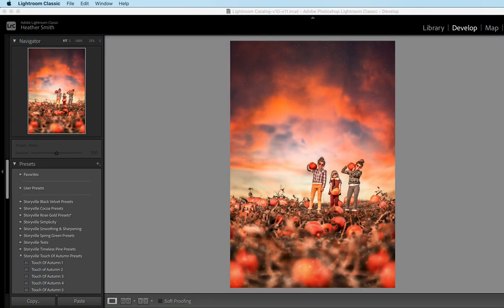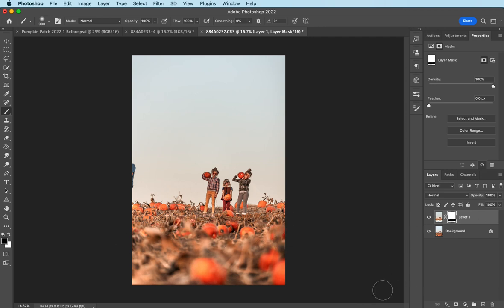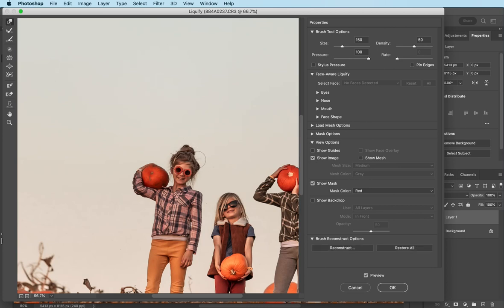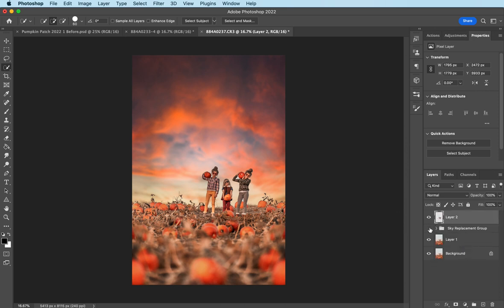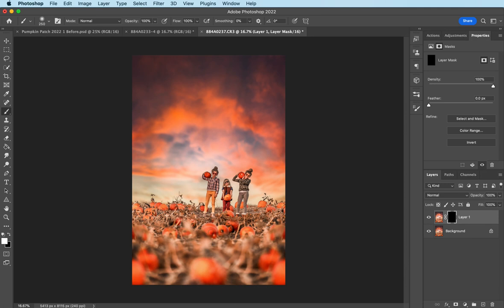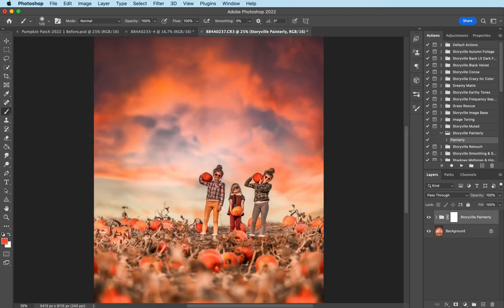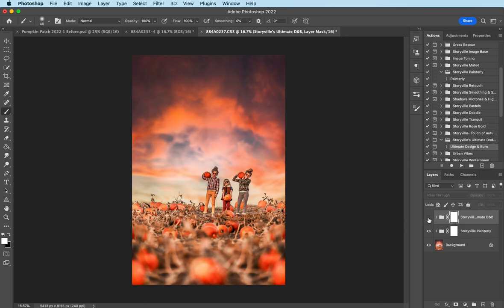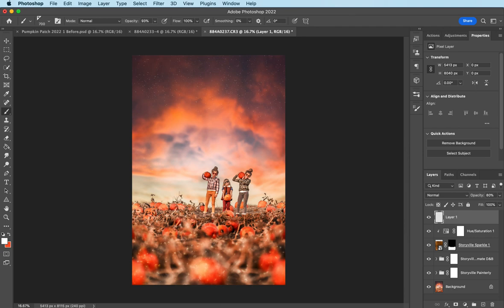Pumpkin Patch Photoshop Tutorial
Pumpkin Patch Photoshop Tutorial that will help you transform your basic, bland pictures into something magical.

Used in this tutorial:
Photoshop Sky Overlay,
Storyville Touch of Autumn (Lightroom Presets)
Storyville Simplicity (Lightroom Presets)
Storyville Painterly (Photoshop Action)
Storyville Ultimate Dodge and Burn (Photoshop Action)
Storyville Sparkle Overlay (Photoshop Overlay)
Storyville Sparkle Dust Brushes (Photoshop Brushes)